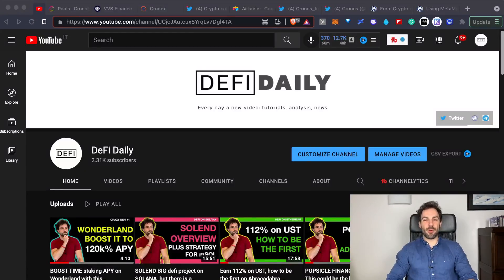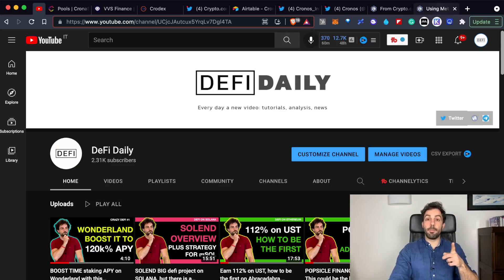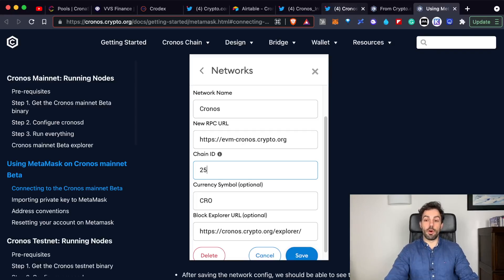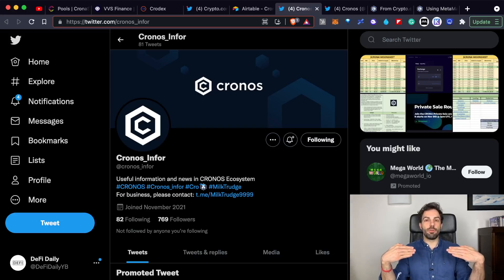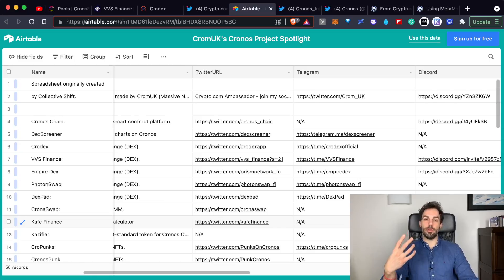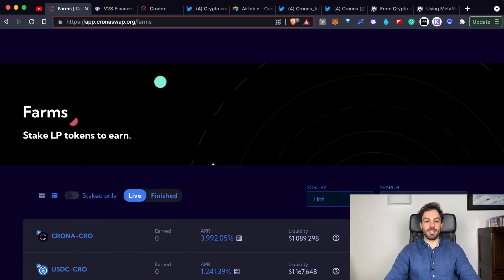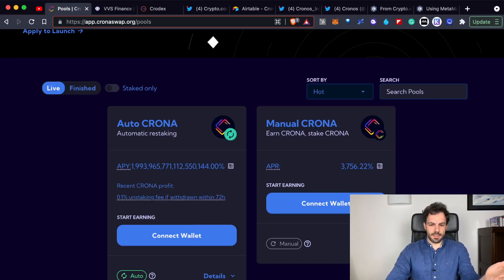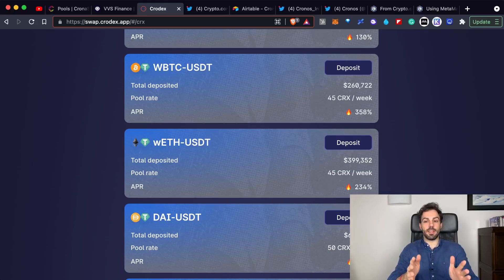INSANE APR on Cronos Chain Defi up to 762,758,089,757,959,680% APY. All you have to know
00:00 Cronos just live and already hot
01:45 Set Metamask and some useful resource
07:06 762,758,089,757,959,680% APY
11:25 Only 7000% APY
11:54 353% APY on Bitcoin
12:50 Strategy to use now